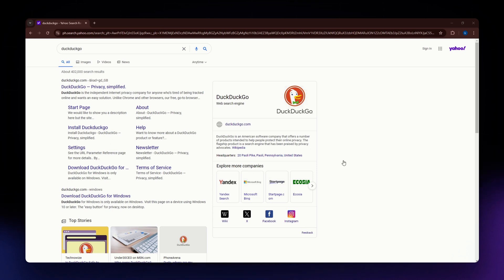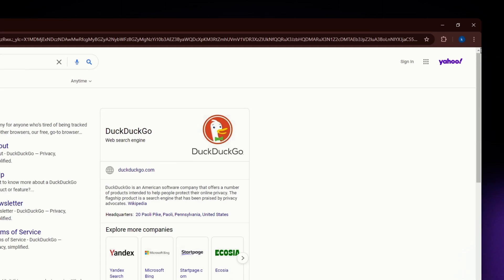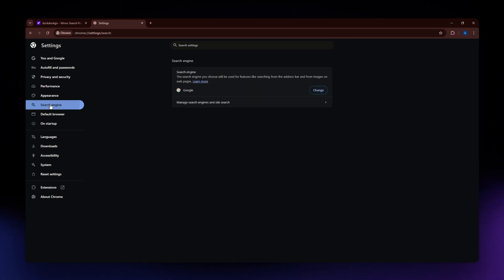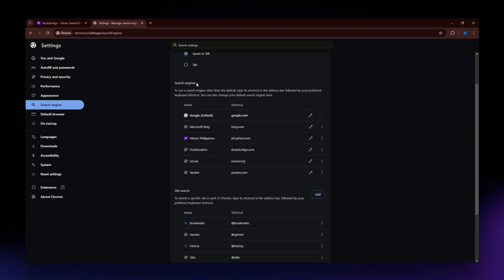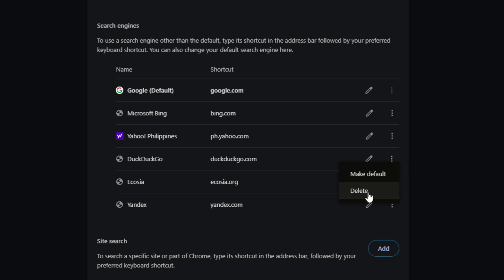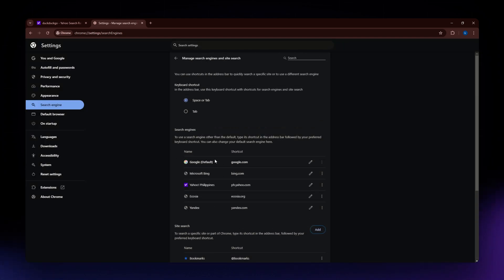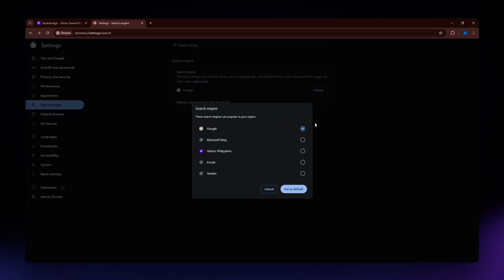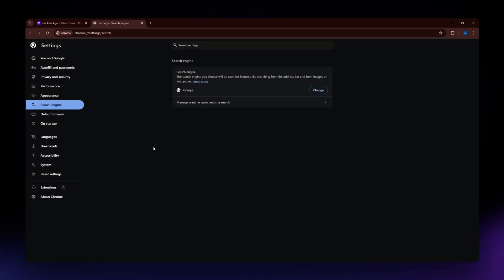How to Remove DuckDuckGo from Google Chrome (2026 Updated Tutorial)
If you're looking to remove DuckDuckGo from Google Chrome, this 2026 updated tutorial will show you how to change your default search engine back to Google. Say goodbye to DuckDuckGo in just a few simple steps!